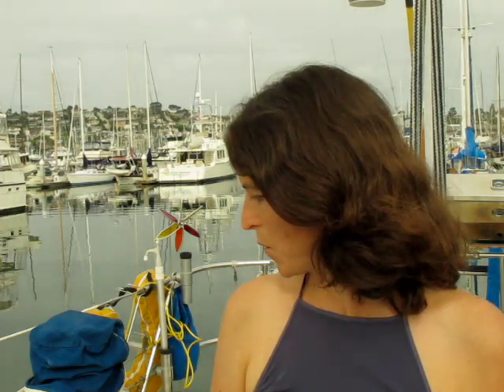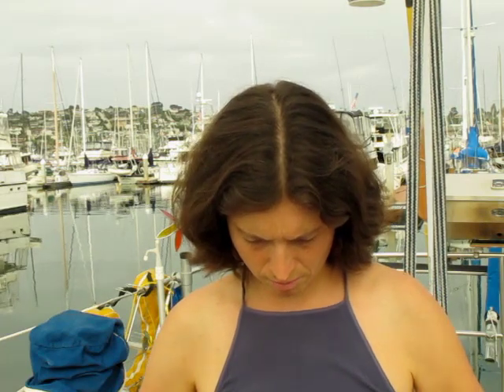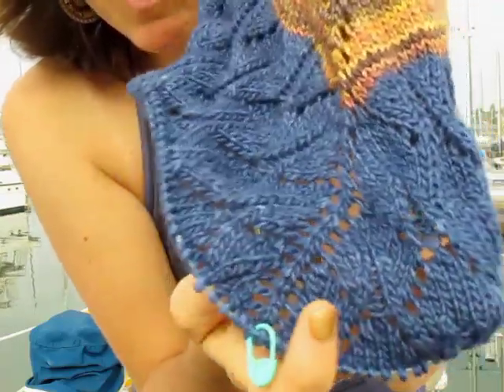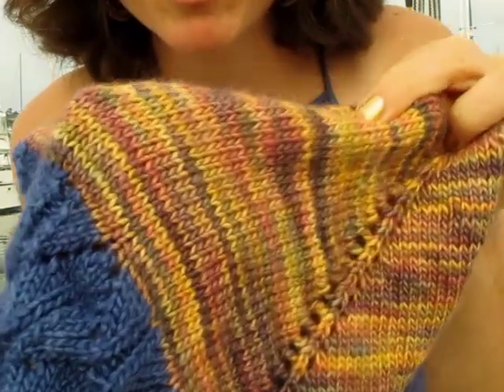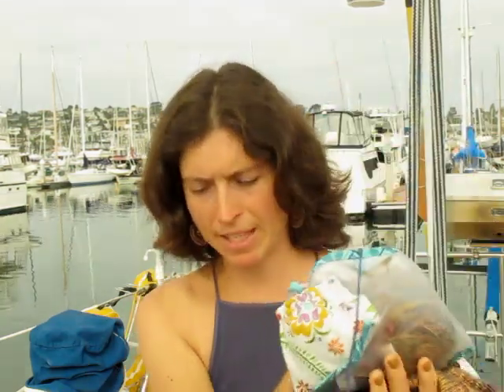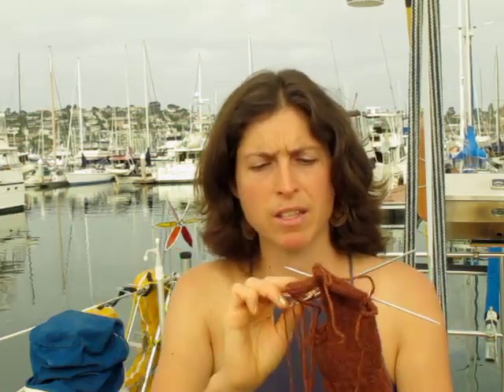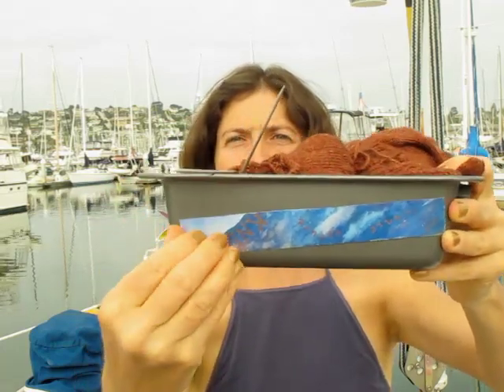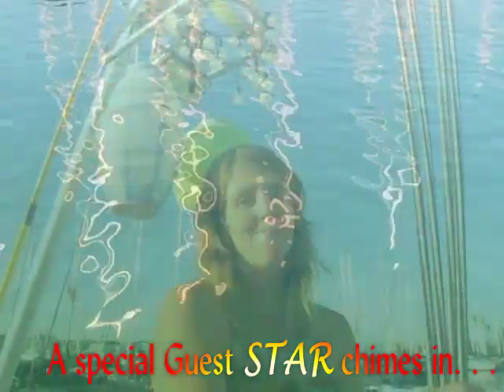Episode 3 The Boat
To be viewed in the context of the Author's blog:
Art Science Nature KNIT Podcast